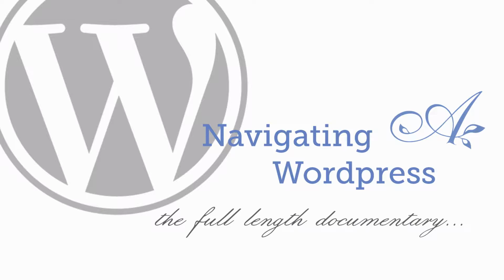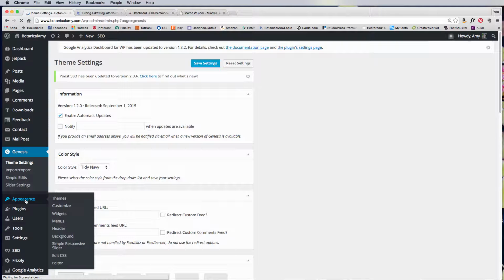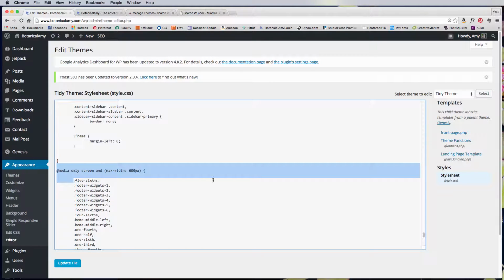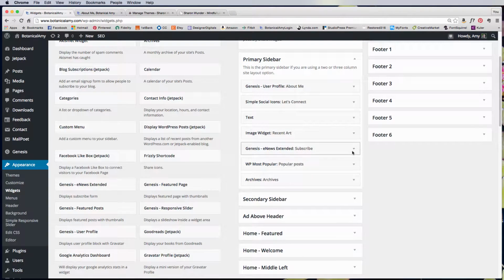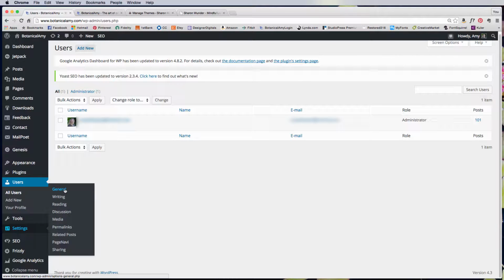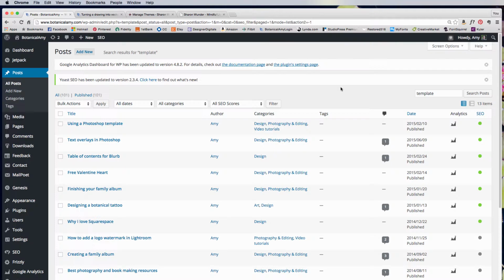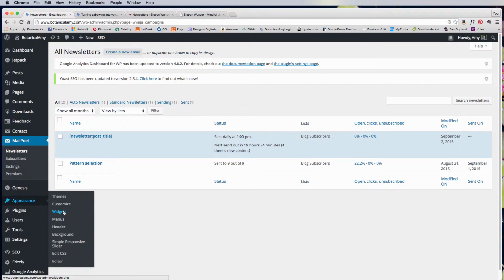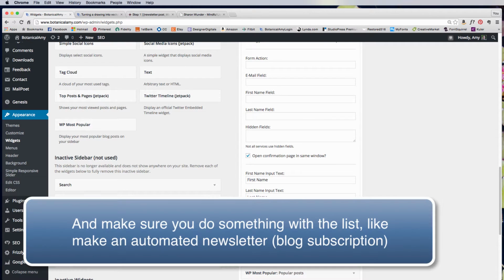Wordpress: a tour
A detailed overview of Wordpress, including how to change the appearance of your site, how to set up menus, and how to create subscriptions